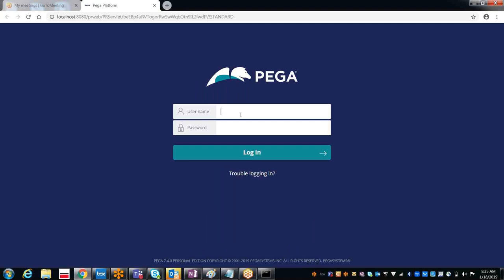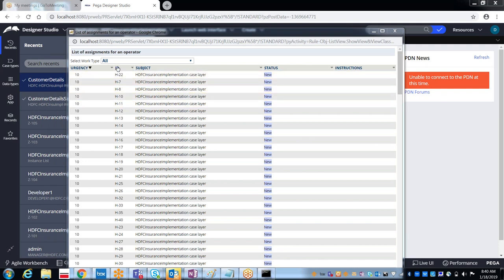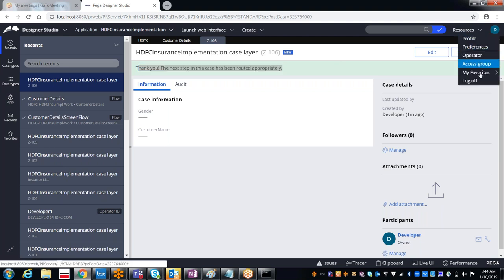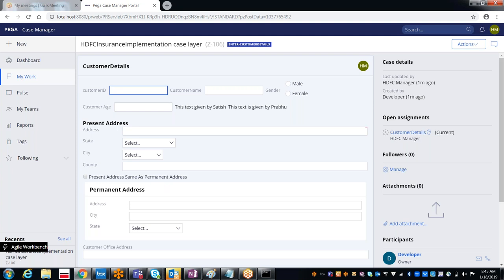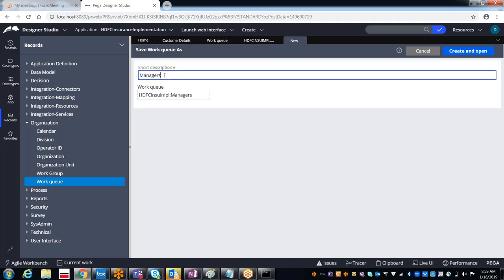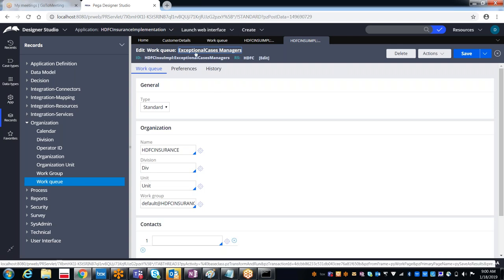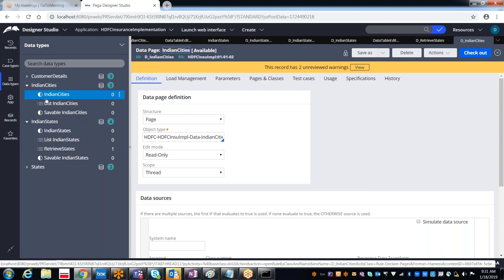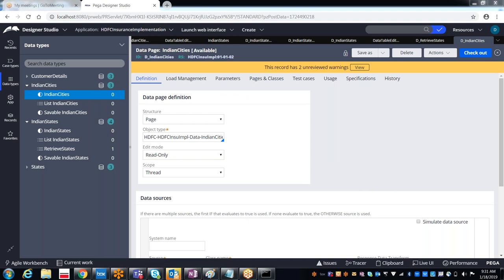Class 25 - Worklist Vs Workbasket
Worklist Vs Workbasket , Case Manager Portal, Accessing work object from work queue